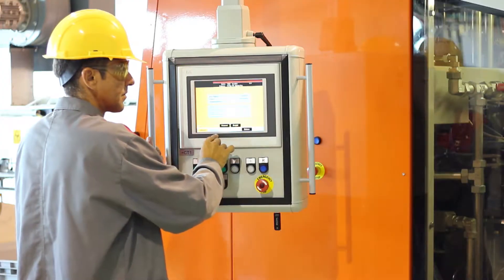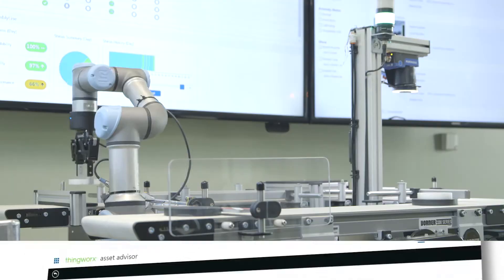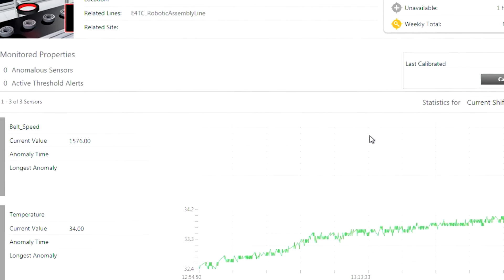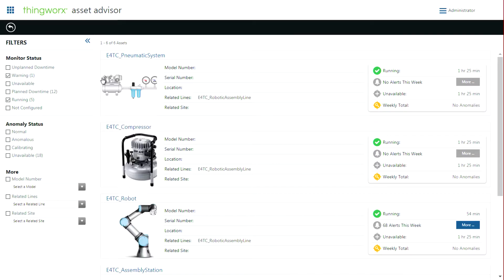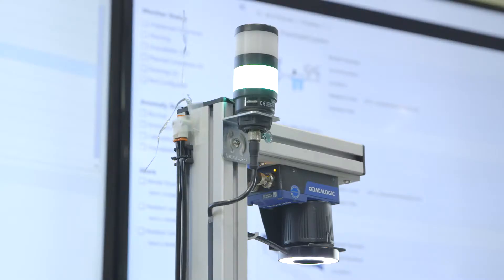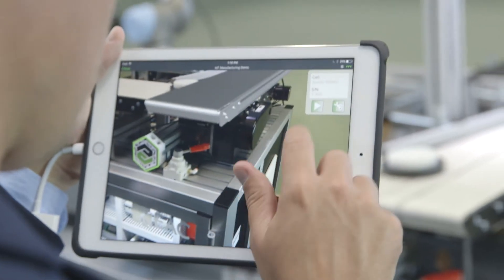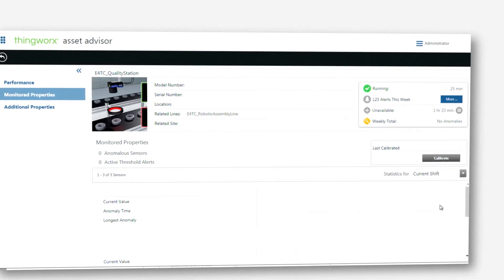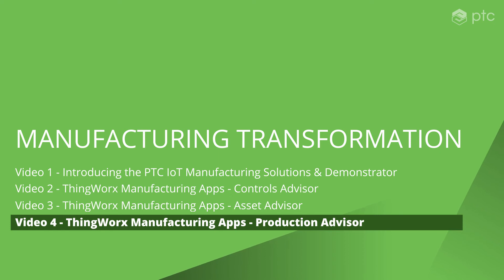ThingWorx Manufacturing Apps: Asset Advisor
ThingWorx Asset Advisor continuously monitors key parameters in connected equipment to detect problems before they cause downtime.